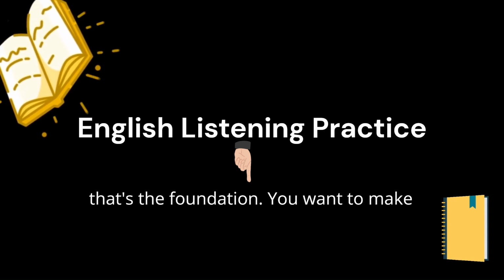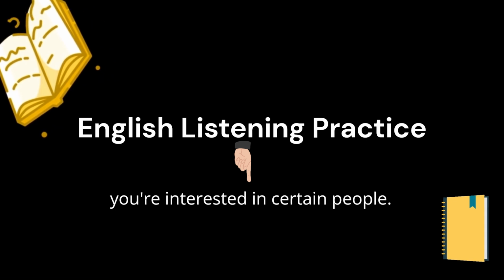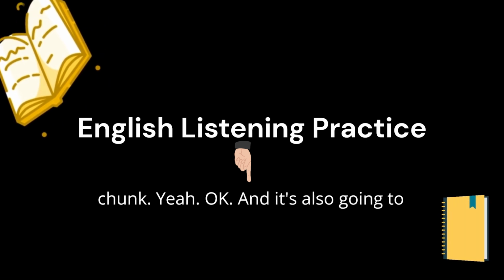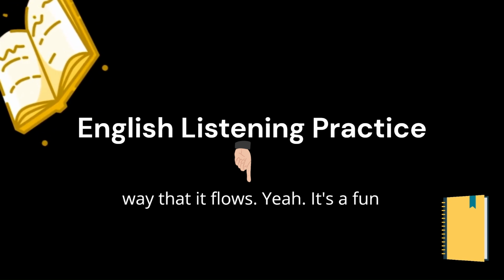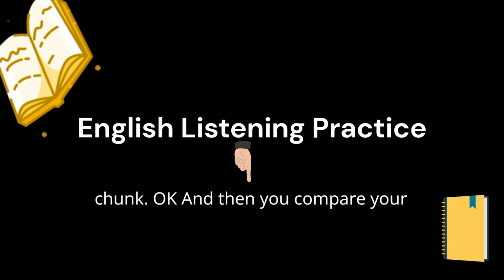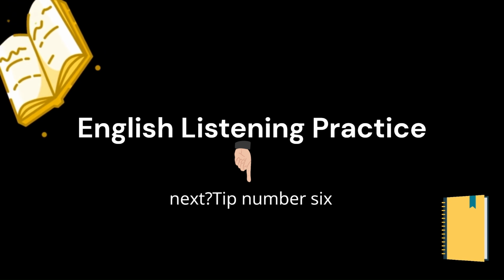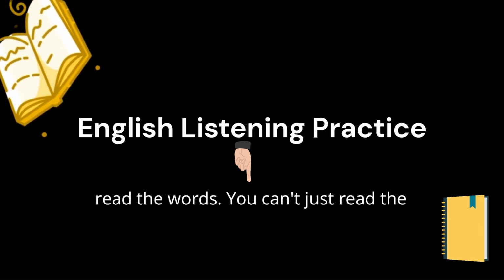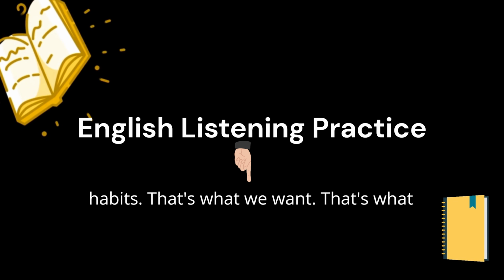Learn English Conversation | Mastering English Fluency: Shadowing in Seven Steps | Improve English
Welcome to Learn English Conversation | Mastering English Fluency: Shadowing in Seven Steps! In this educational video, you will discover an effective way to improve your English skills through shadowing. Shadowing is a powerful technique where you listen to native speakers and repeat what they say. This method helps you improve listening and spoken English, making it easier to understand and communicate with others.

In this video, you’ll learn the seven simple steps to master shadowing, which will help you quickly improve your listening and speaking skills. Whether you’re a beginner or looking to enhance your fluency, this video is designed to support your learning journey. By practicing shadowing, you will start to recognize commonly used words, improve your accent, and speak with confidence.

Listening to an English video is perfect for anyone who wants to boost their spoken English. It’s designed to help you listen and speak better, making it easier to understand everyday conversations. As you follow the steps, you'll find that your listening and spoken English improve, helping you sound more natural and fluent. Keep practicing with this listening improvement method and watch your English skills grow!

If you’re serious about learning and mastering English, this video is a great resource. Start practicing today and see your progress!